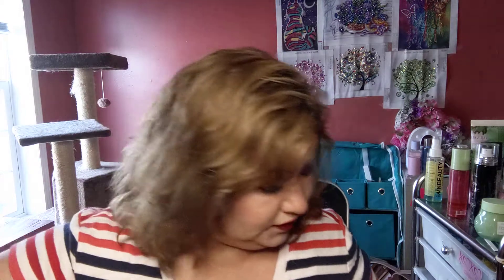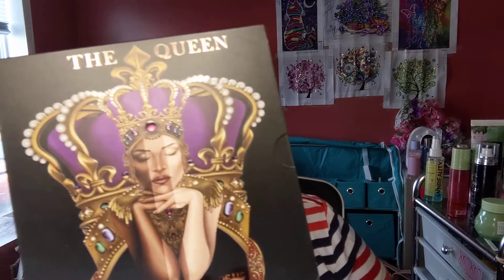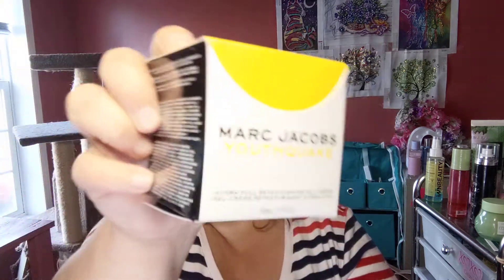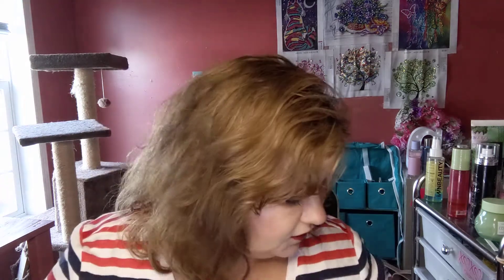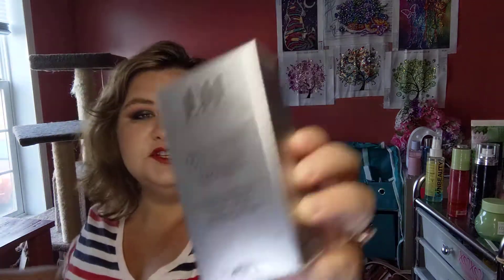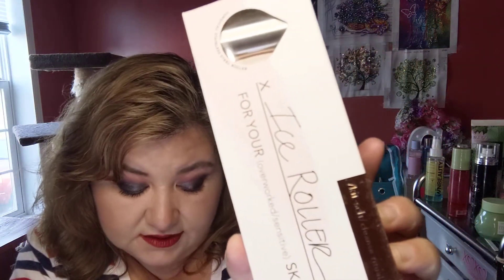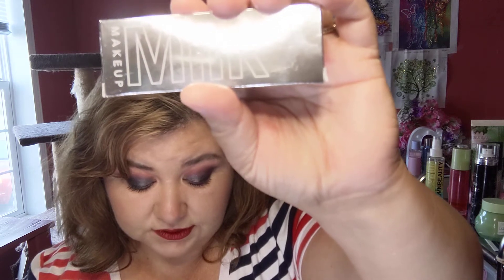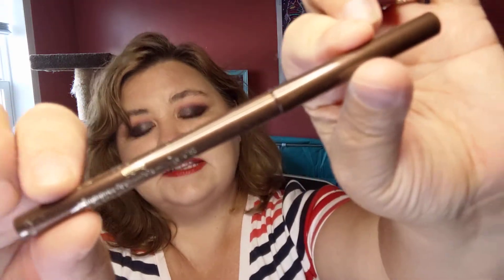Boxy Premium September 2020